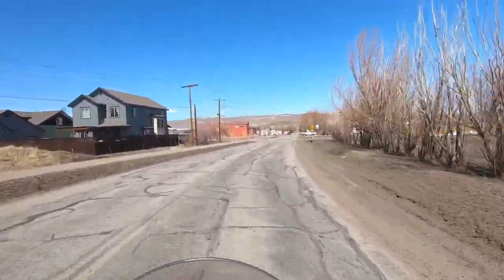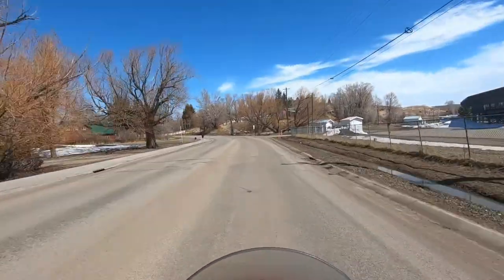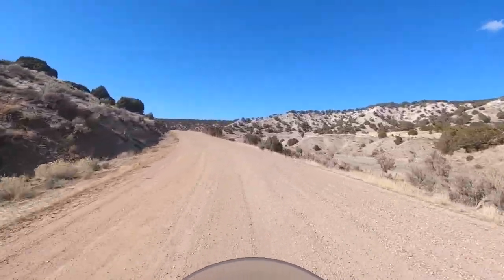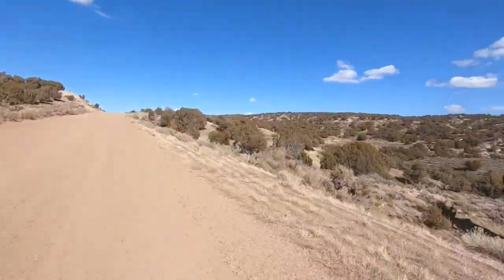KLR 650 - Great Divide Basin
First day of Spring.  Went for a ride through Moffat County Great Divide Basin.  Placed a mic in my helmet for the first time this year.  Also most got the audio perfected.  I believe the GoPro mic setting needs to be set to stereo or wind.  But not Auto.

What are my bikes:  2016 wr250r Yamaha and a 2014 KLR 650.
Riding style:  Logging and forest roads, county dirt roads. State to state travel.
Camping:  Enjoy tent camping and cooking over jet boil and camp fires.
Photography and Video:  Amateur, GoPro Hero Black and Samsung 7 smart phone
Adding photo equipment:  DJI Mini 2 drone and Canon dslr camera
Video editor:  1920 x 1080 x 30 fps video with VSDC.